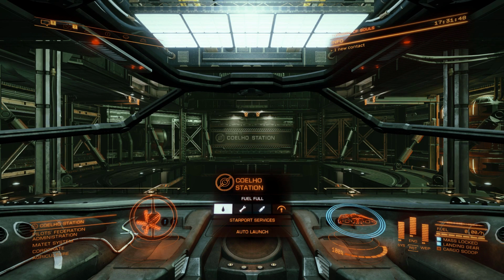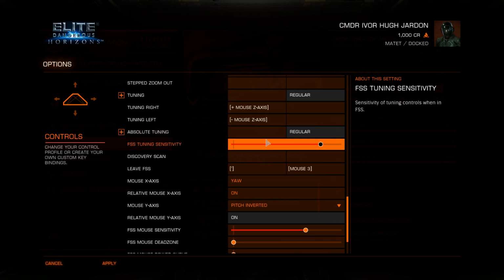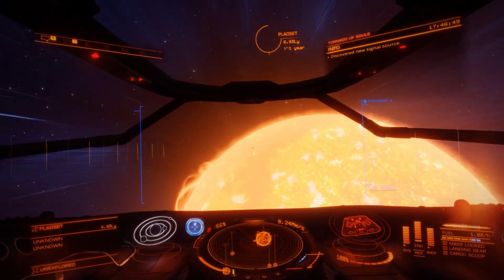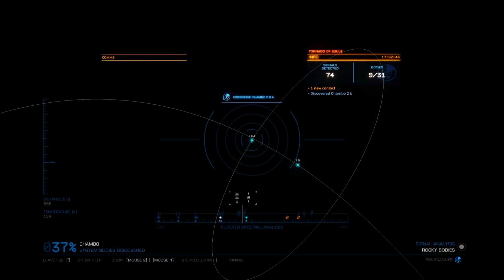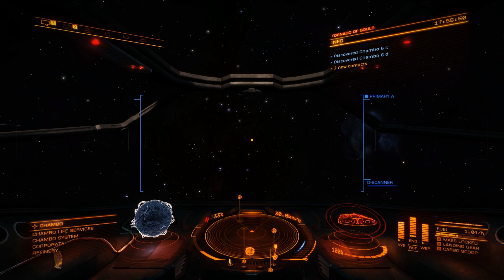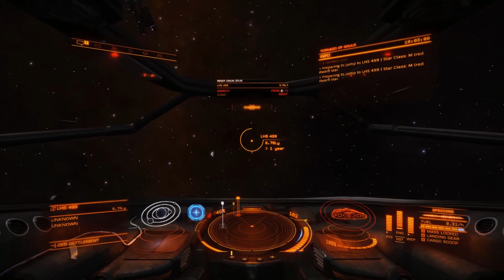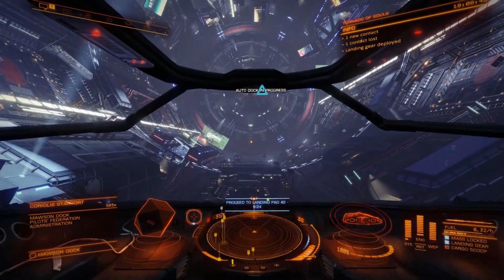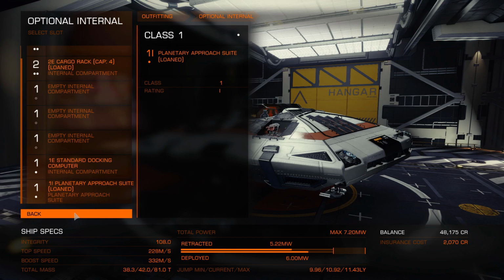Elite Dangerous for Beginners Rapid Start Part 1: Starter Mission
This video series will give you all the skills you need to play the game and get your first billion credits in no time at all.

In this part, we do the starter mission with a slight twist to get nine times as much for it and make the local faction in Dromi become friendly.

In this part, the FSS scanner is explained and how to travel some distance.